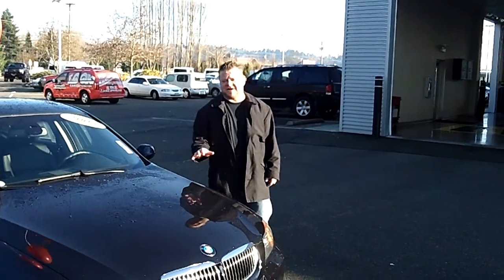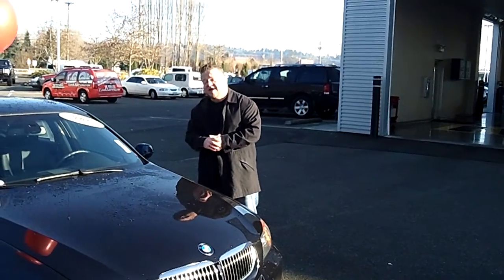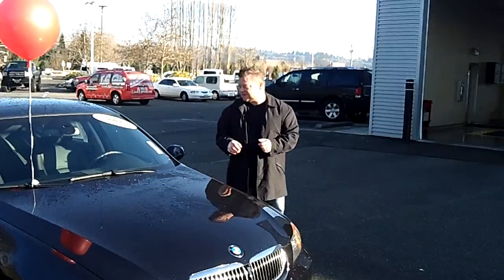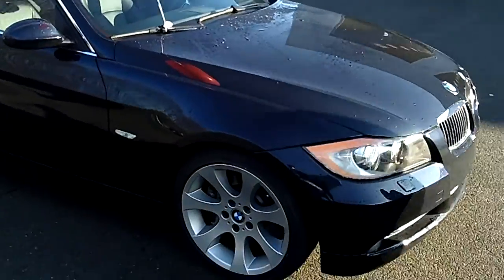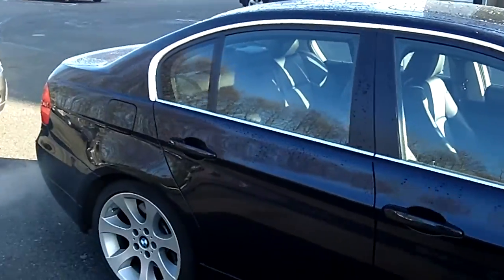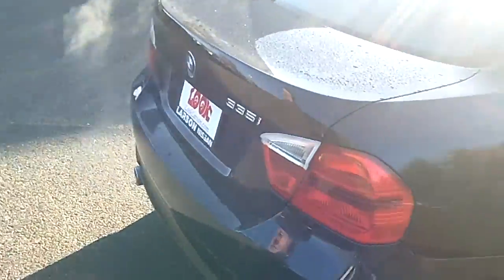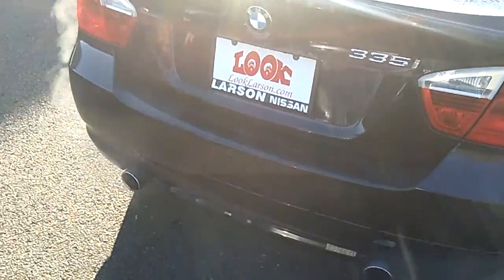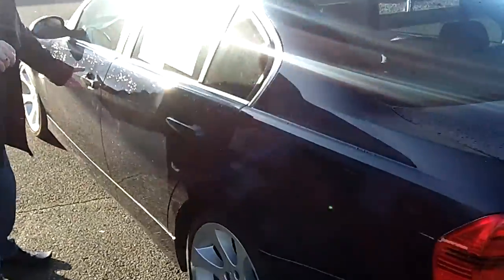2008 BMW 335I Stk# N0901